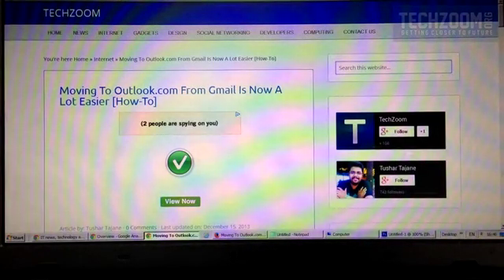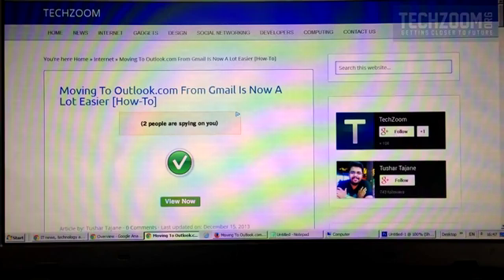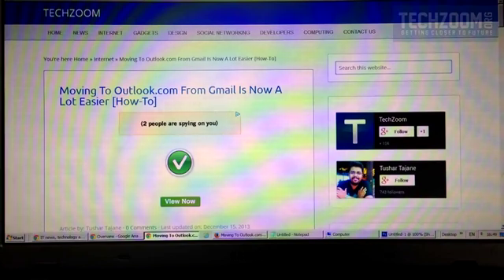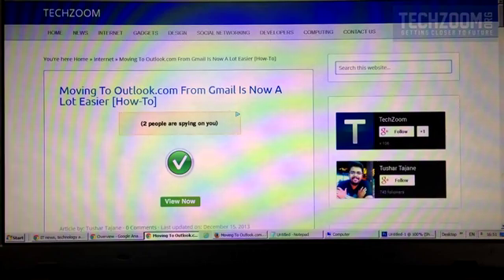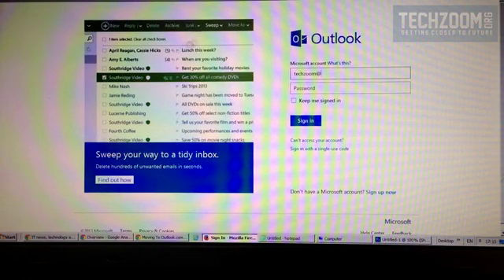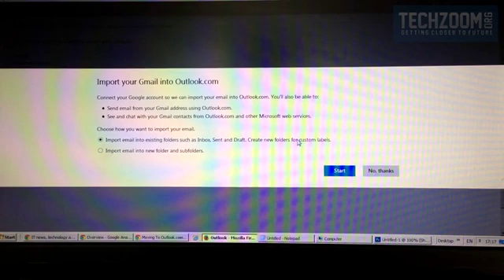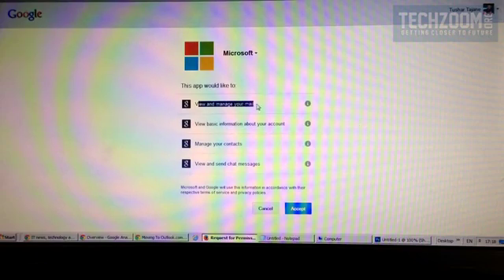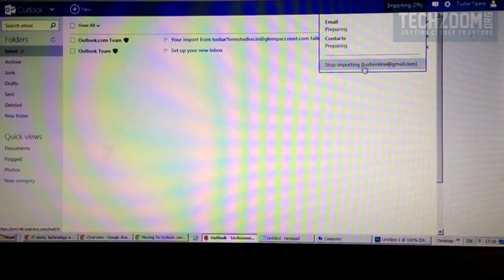Migrate from GMAIL to OUTLOOK.com email account (How-to)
Thinking to move your Gmail account to Outlook? Well, good news is here. Microsoft now allows a simple, easy-to-use way to move/copy/migrate Gmail account into their new Outlook.com email account.  Here is how to import your complete Gmail account in Microsoft Outlook webmail service outlook.com

The new import tool allows importing of Gmail Email Messages, Gmail Contacts, Gmail Calendar, Labels and also preserves read/unread status of all the email messages.

Outlook.com is claiming to offer better features & better spam filters than Gmail & thinks more users want to migrate from Gmail due to new Google's privacy policy where users think of being classifies to serve more ads.

Apart from few unique features that Microsoft is claiming, you can get the following features when you move your Gmail

* Import all your messages to Outlook.com email
* Import, copy all your Gmail contacts to Outlook.com
* Read/Unread status for all existing messages is preserved
* Importing takes place automatically so you can continue using Outlook.com or logout while the import takes place in the background.
* Auto configures 'Send as Gmail' under your new Outlook account, so you can continue sending emails as your old Gmail account
* Decide which Gmail labels you want to import & sort them into folders on Outlook.com
* Still keep your Gmail account intact -- just in case you decide not to use Outlook. Hehe.
* You can eventually use this service to kind of backup your Gmail messages on other equally stable cloud storage. Just in case, because you never know when you lose something.

If you have any questions, let us know in comments.